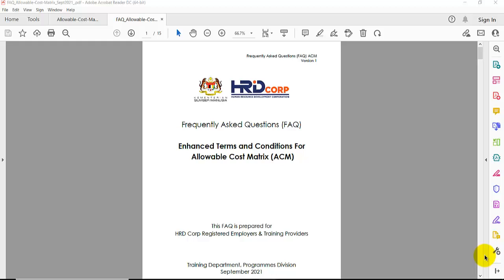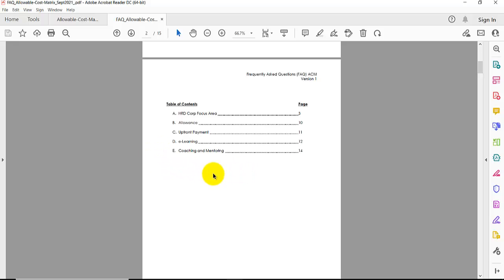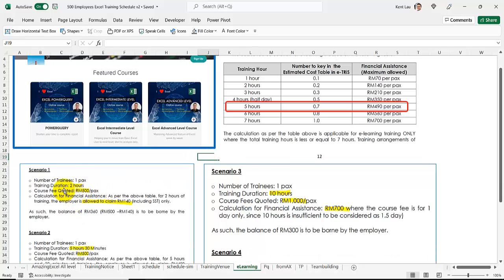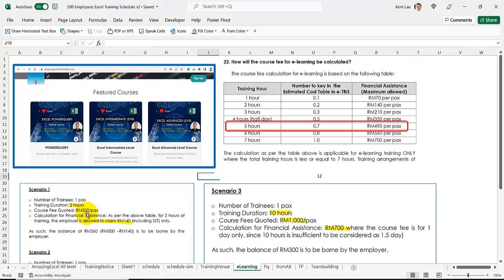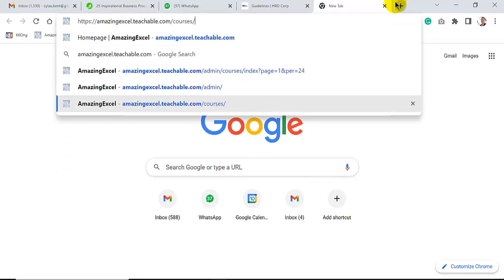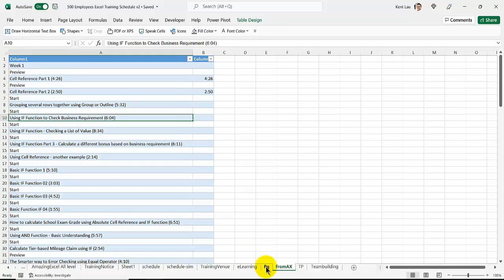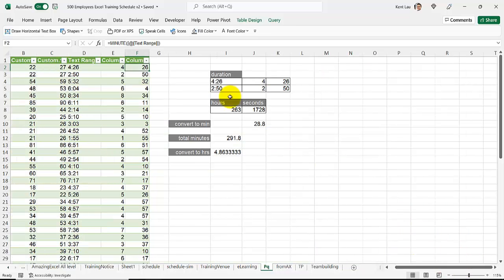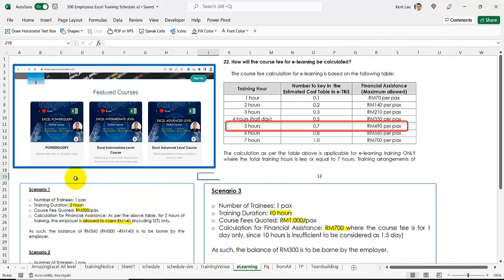hrdcorp eLearning Allowable claim for my AmazingExcel online course